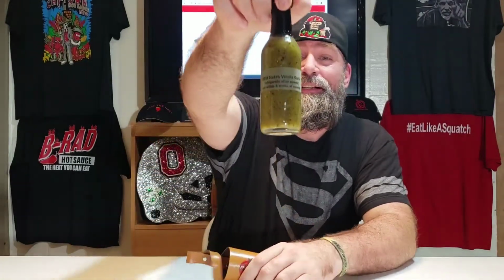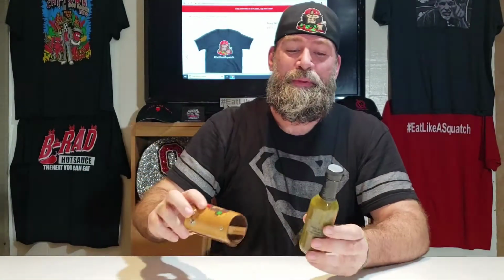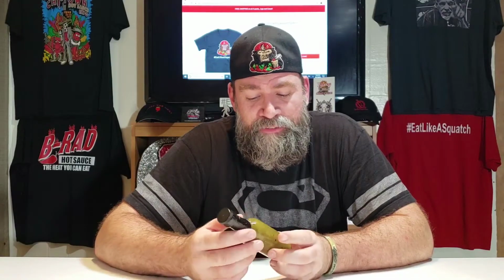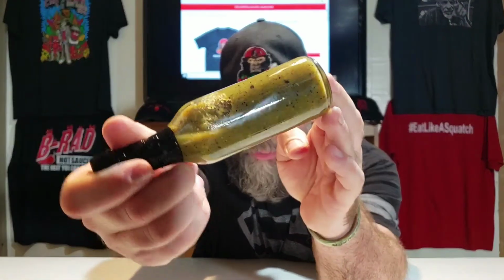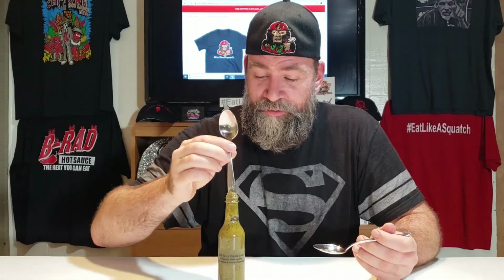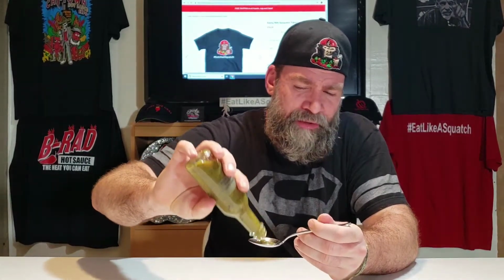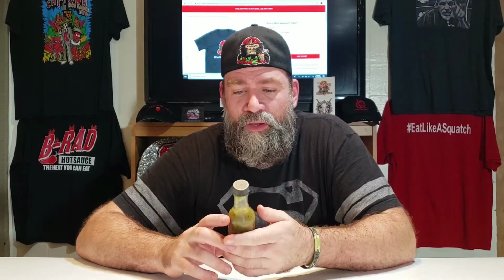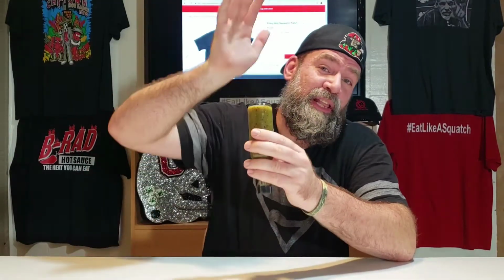HATCH VIDALIA GARLIC FROM VOODOO CHILE!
and I will get back with you as quickly as possible.